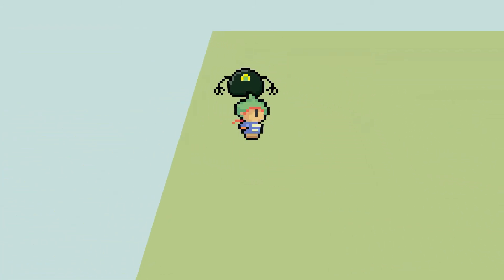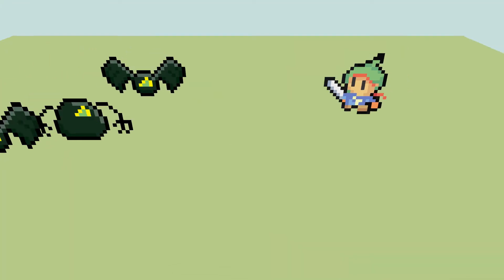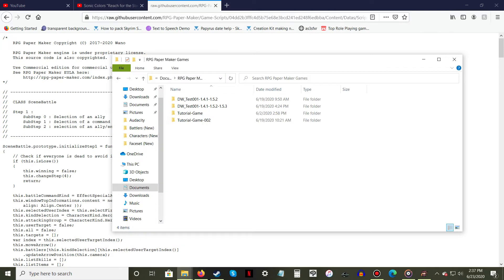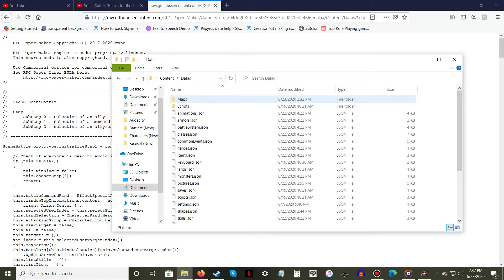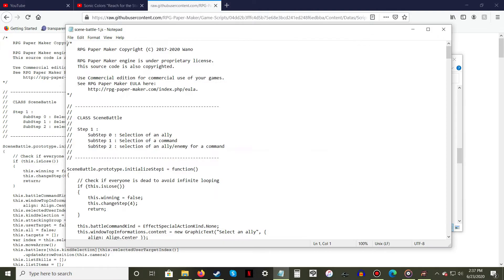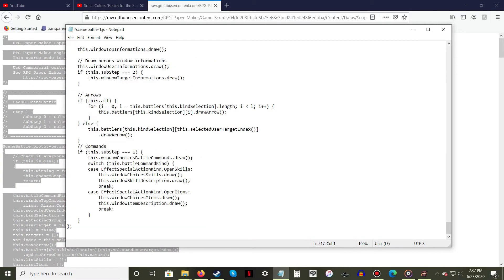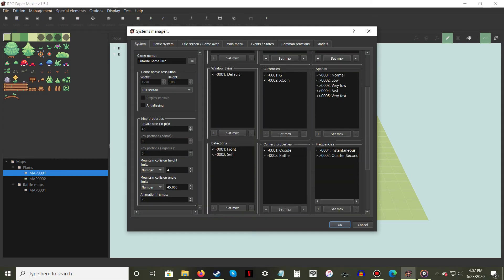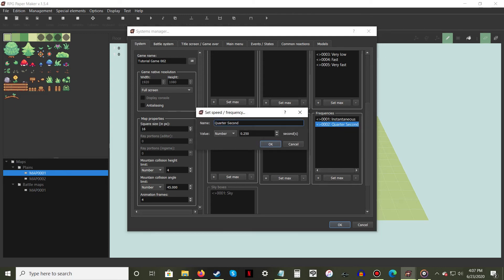RPG Paper Maker Tutorial - 009A Enemy Encounters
Series of videos helping newcomers with the game making engine, RPG Paper Maker. This video is the first of three that focuses on creating Enemy Encounters.